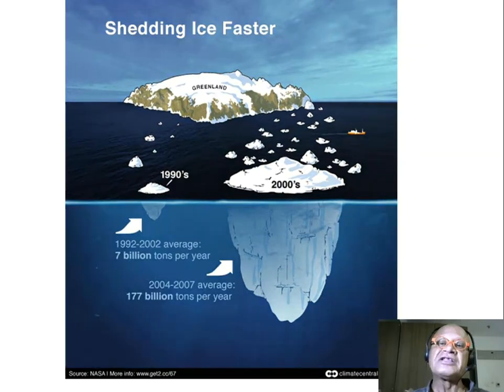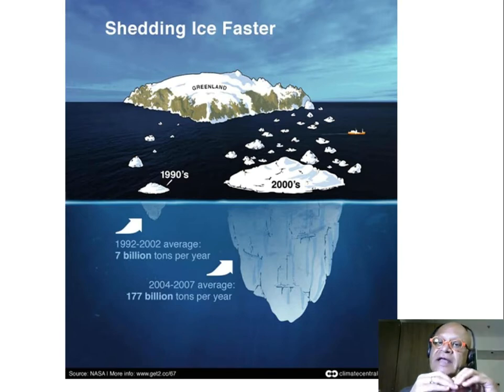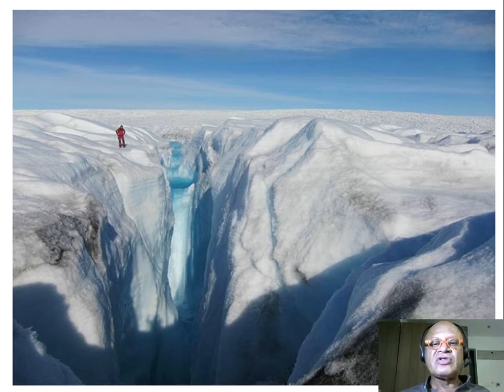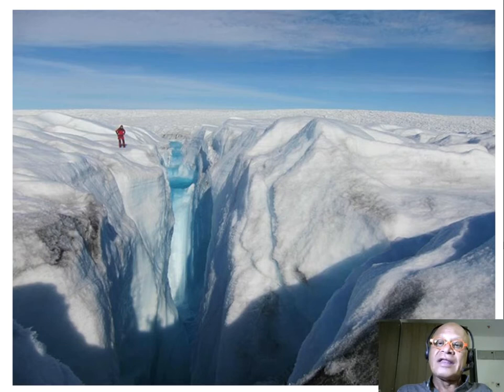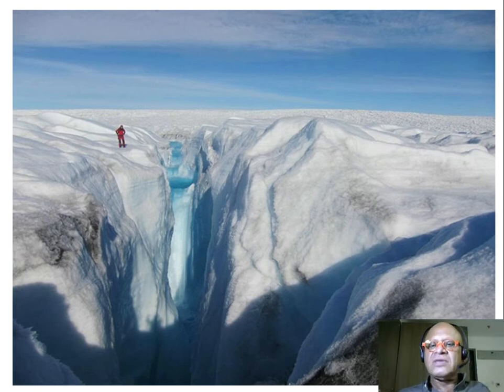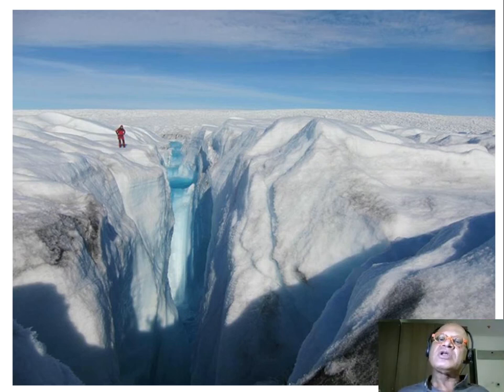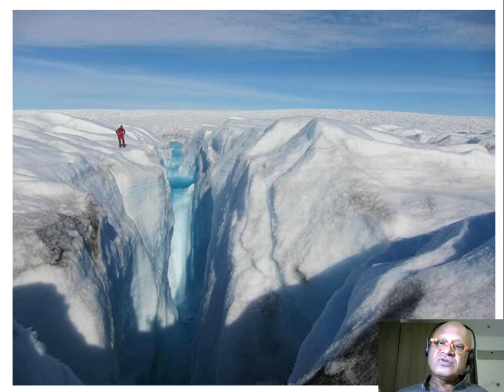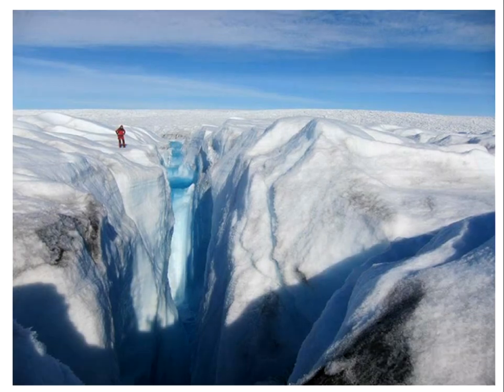31 Changes over Greenland